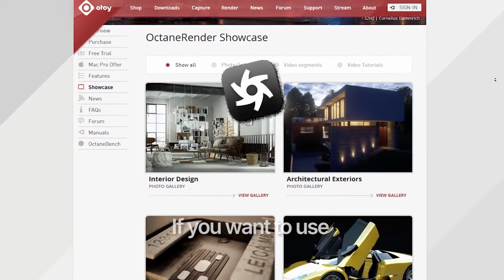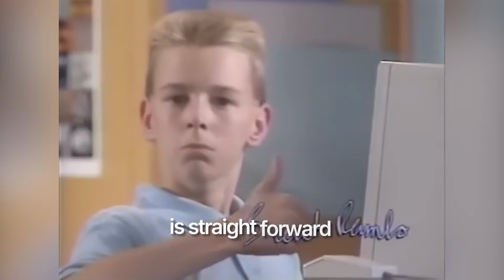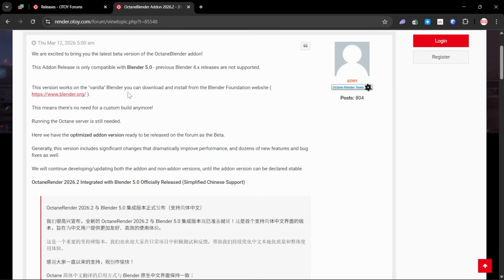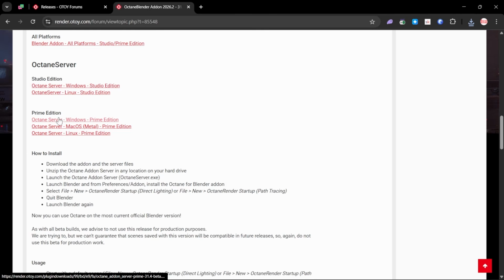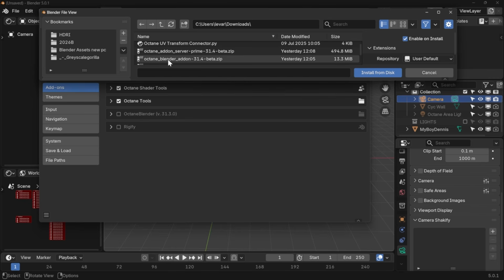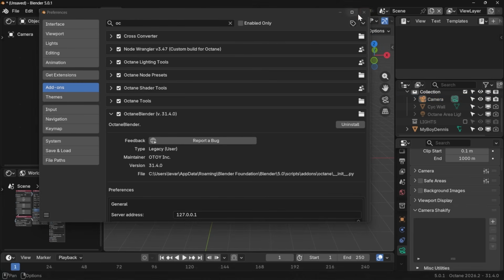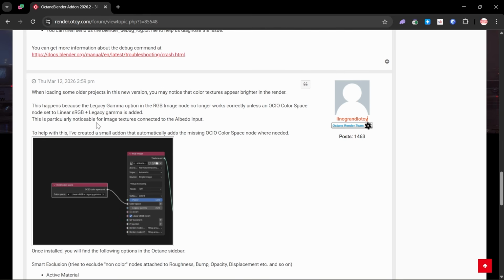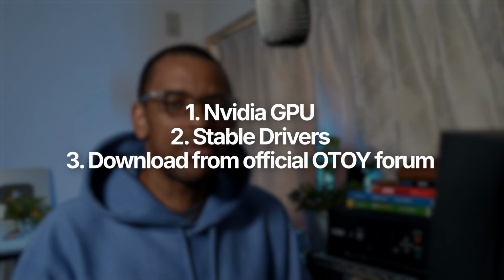How to Install Octane for Blender 5.0 (2026)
Learn how to install **Octane for Blender 5 (2026)** step-by-step.

In this tutorial we go through:

• Octane system requirements

• Recommended NVIDIA drivers

• Downloading the Octane Blender build

• Installing and launching Octane

• Testing the Octane startup scene

This guide is designed for beginners who want to start using the **Octane render engine inside Blender**.

⏰ Timecodes ⏰
00:00 Intro
00:50 Requirements for Octane
01:03 NVIDIA driver warning
01:27 Download Octane for Blender
04:24 Install the Octane build
04:44 Enable Octane render engine
05:40 Octane startup scene test
07:53 Texture displacement update
08:21 Final tips